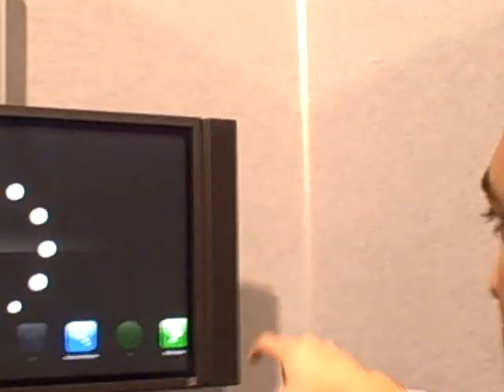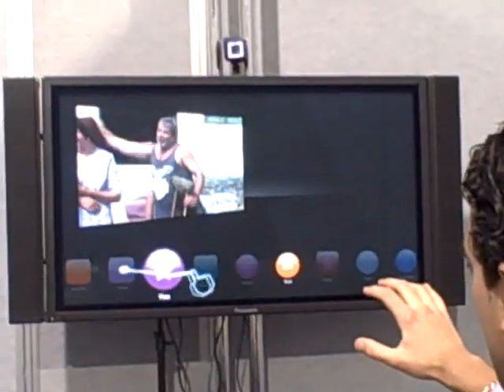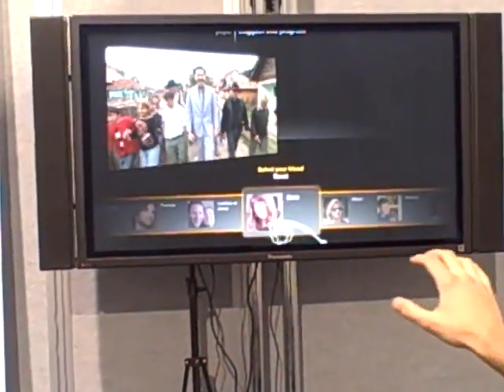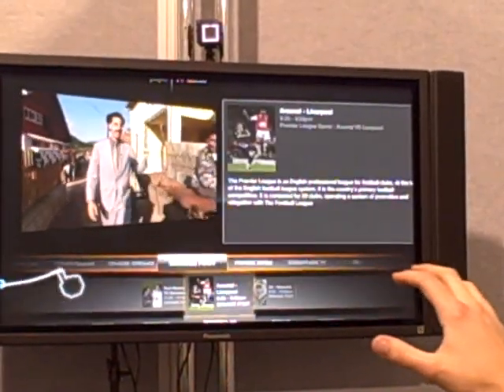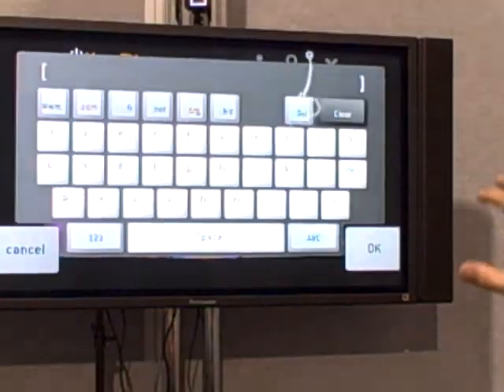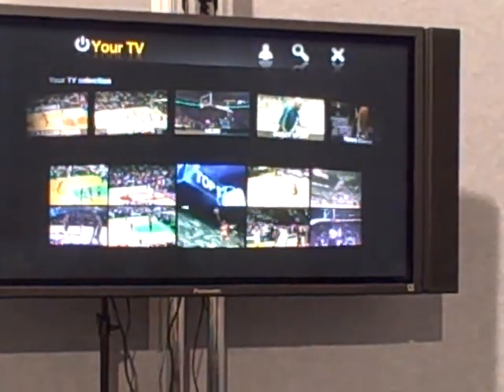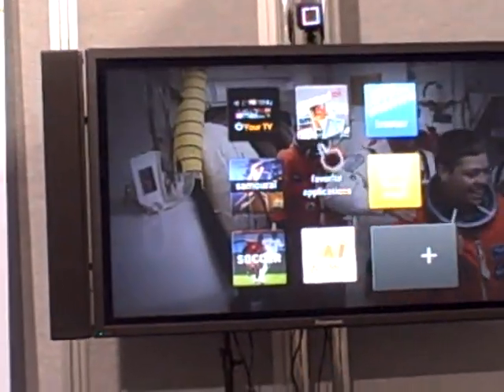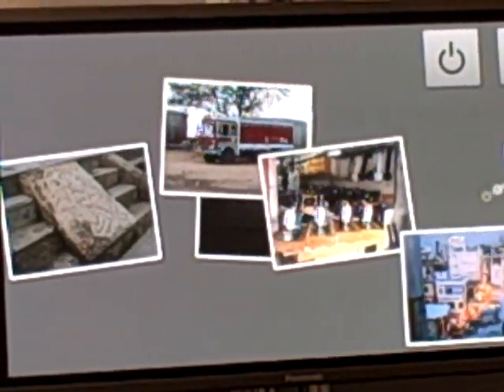Demo of Orange Vallee's gesture-controlled TV, with Softkinetics technology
This video from the 2009 International Consumer Electronics Show shows how you can control your TV using hand gestures that are detected by the 3-D camera. atop the TV. Softkinetics does the software, a Swiss company does the depth camera, and Orange Vallee will deploy it in its interactive TV network.